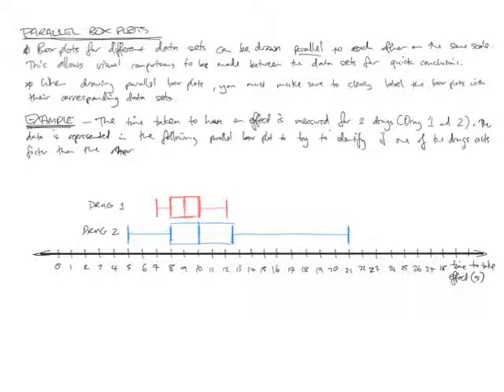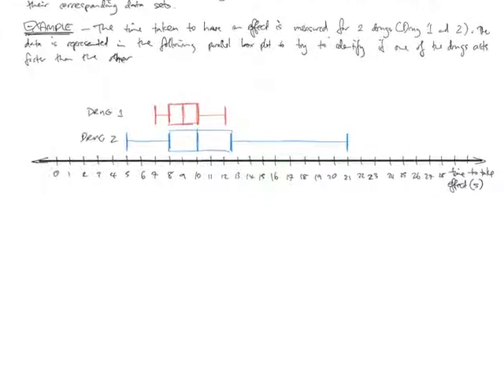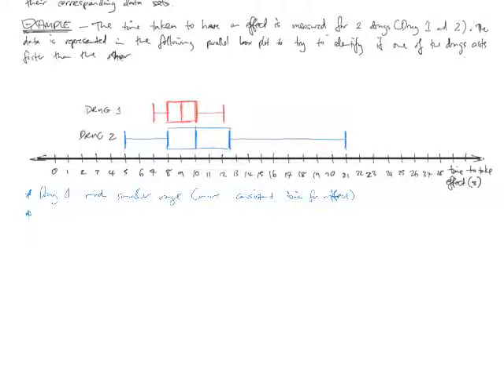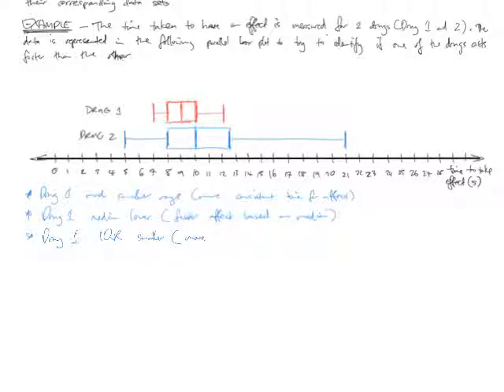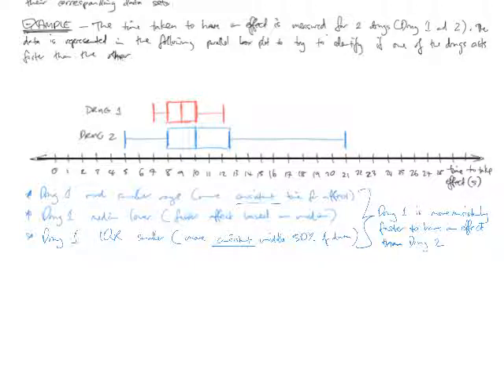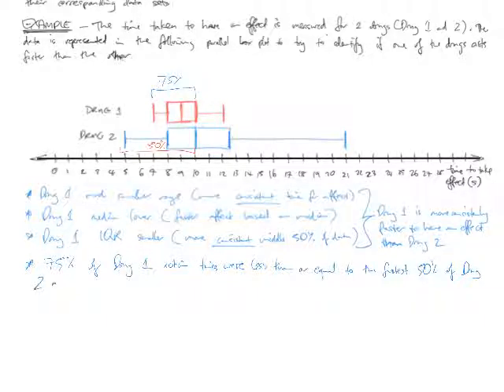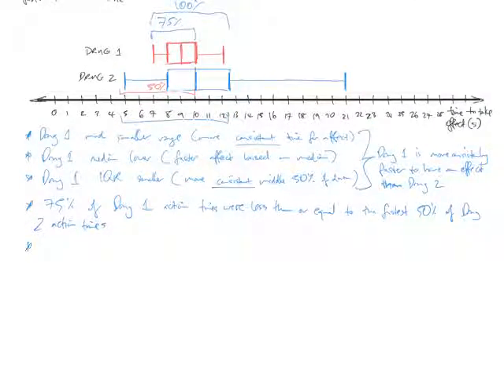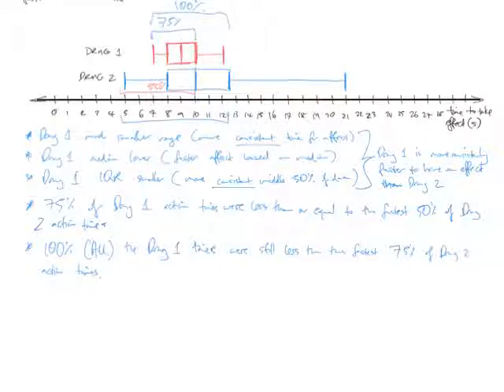Parallel Box Plots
Video on Parallel Boxplots.